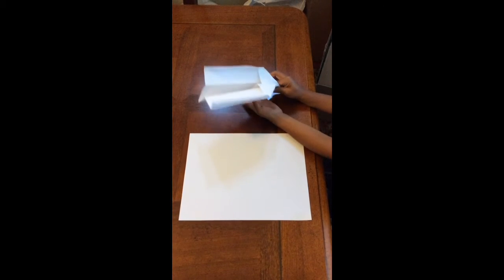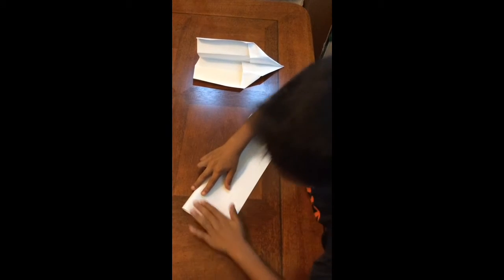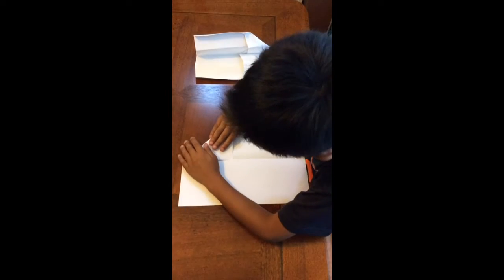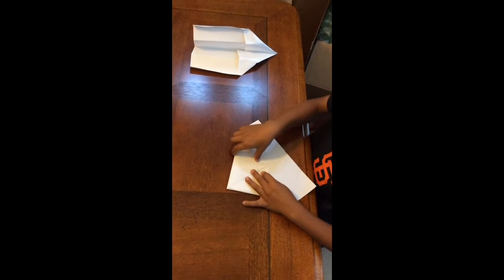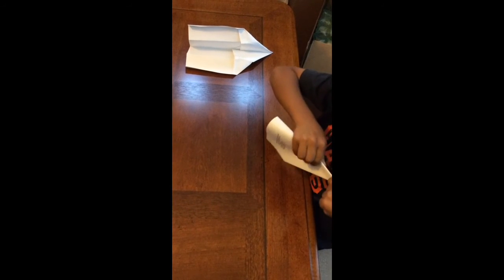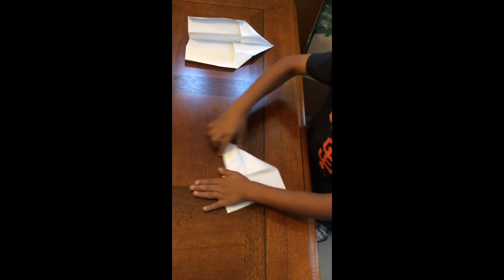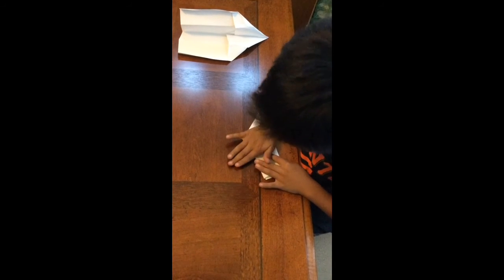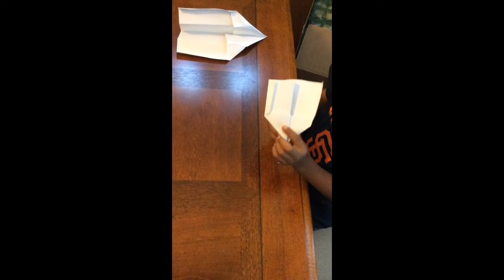JJ not so perfect paper airplane